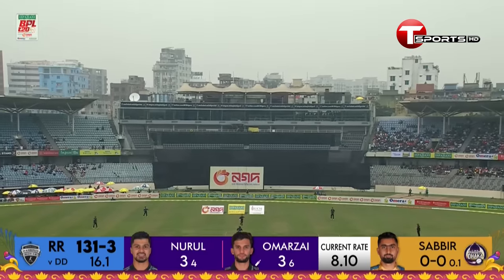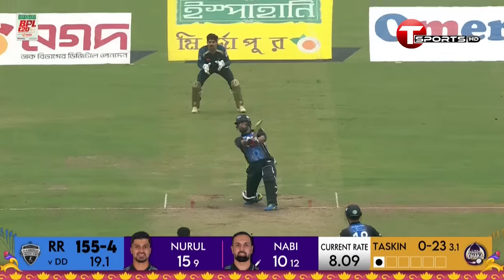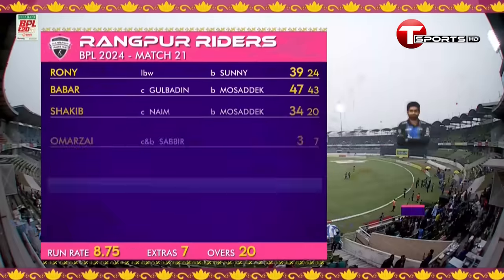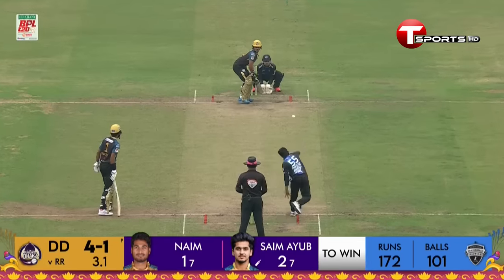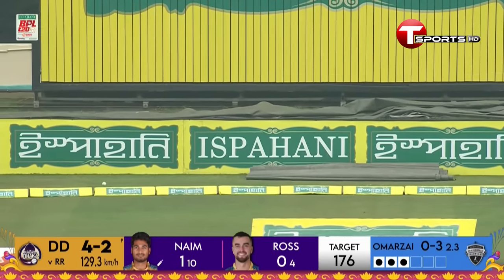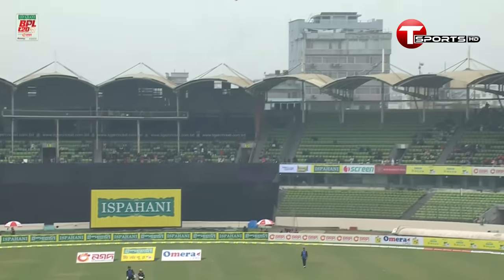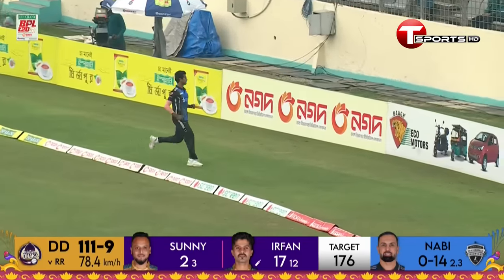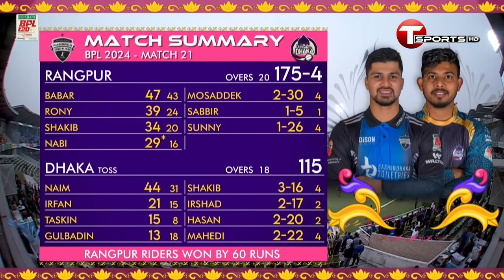Highlights | Rangpur Riders vs Durdanto Dhaka | BPL 2024 | Cricket | T Sports